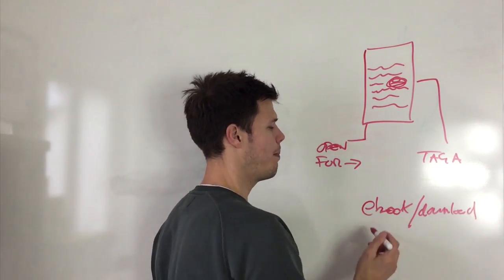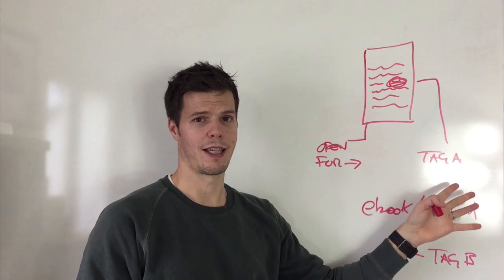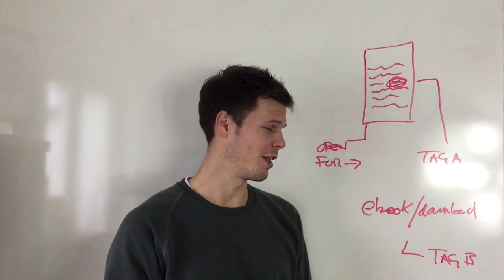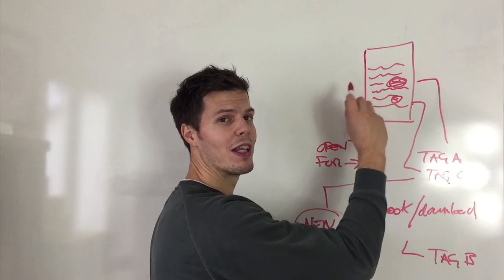Vidvember How To Use Automated Marketing In Business - Day 3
What is automated marketing? How can I use it?

My 30 day challenge is to post a new video everyday for 30 days in the month of November 2016.